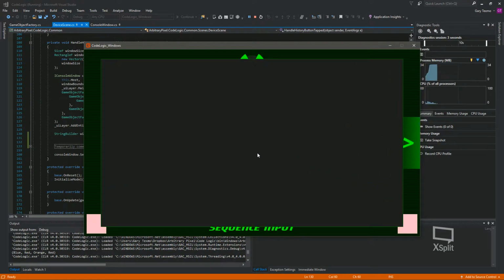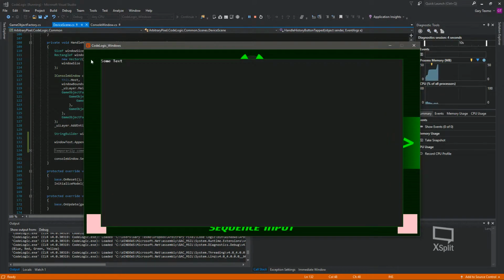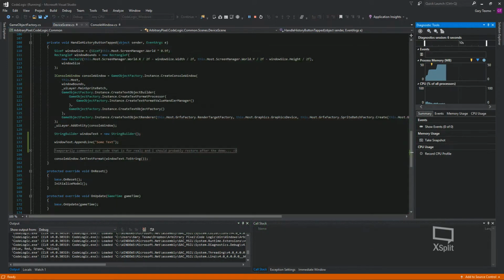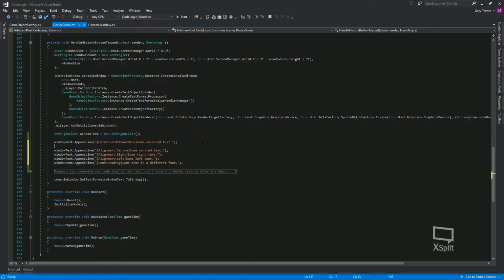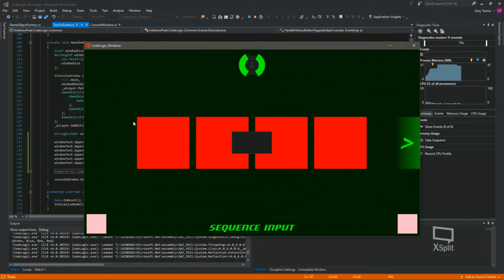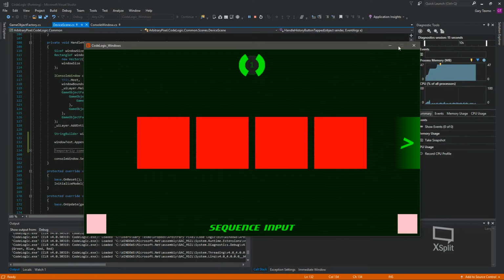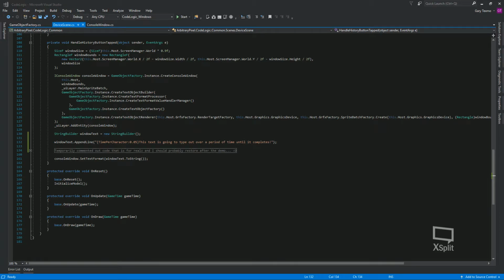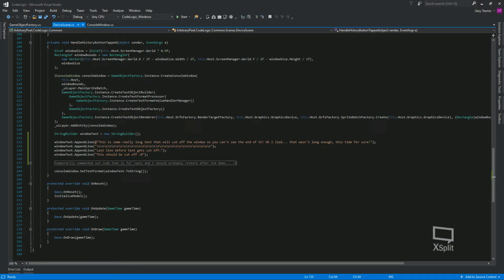CodeLogic Demo - Console window text formatting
Taking a page from my friend Rob's book, I want to start posting semi-regular updates on my progress as I develop features. At least, that's the goal... we'll see how well I actually stick to that :)

Note that "CodeLogic" is the current working title of my game, which is based on a board game called Mastermind. The title may change in the future.

Rob is working on a pretty cool looking game, if you're interested, check out his work